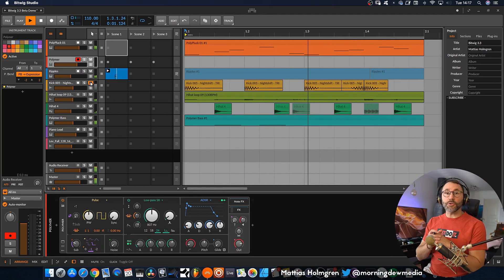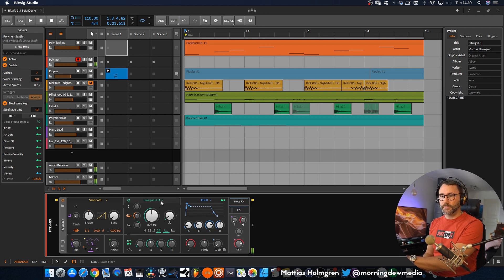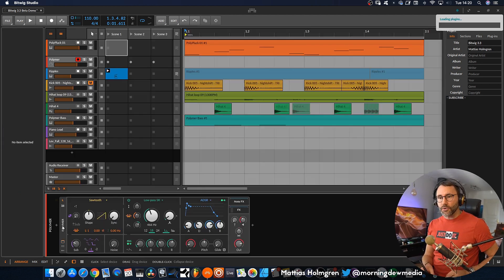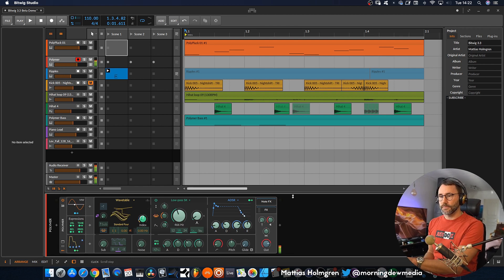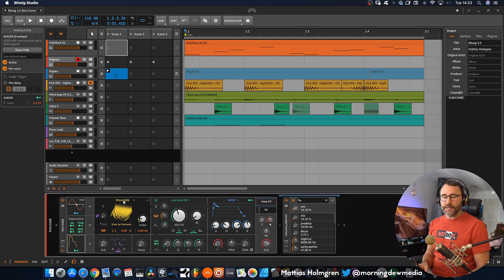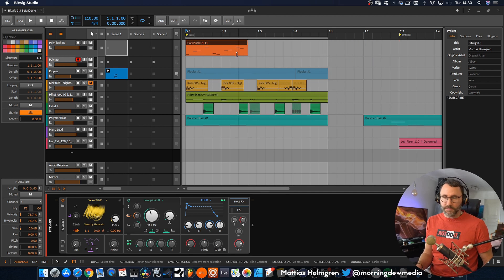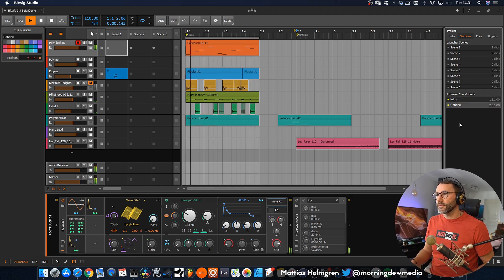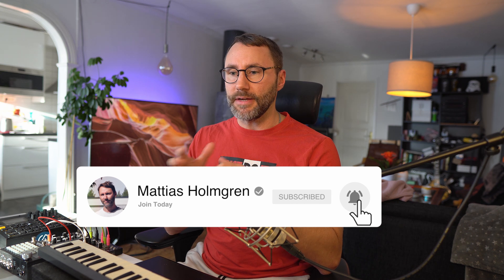Bitwig 3.3 News - Wavetables, Polymer Synth, Editing Tips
Today we look at Bitwig Studio 3.3 Update. The best DAW just got a new Polymer Synth, Wavetable oscillator support, and some great new editing features to save your day!

Special thanks to Blue Microphones who supports the channel. I am using the following products from them:
Blue Yeti Caster (second VO mic)